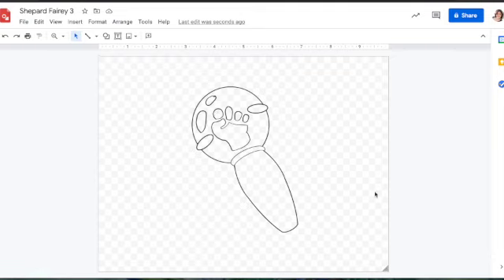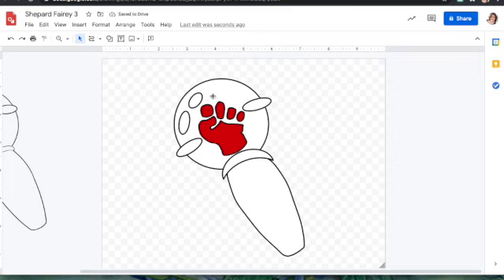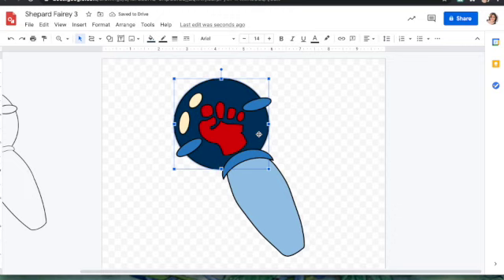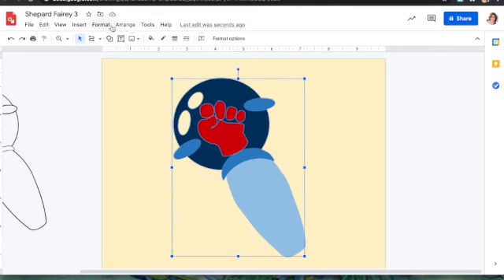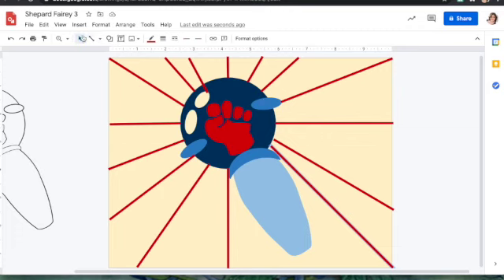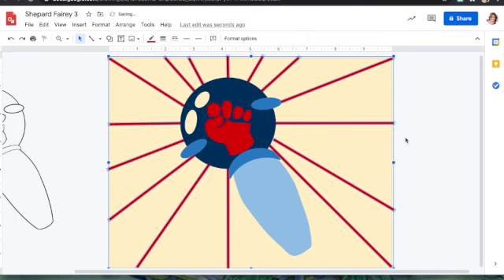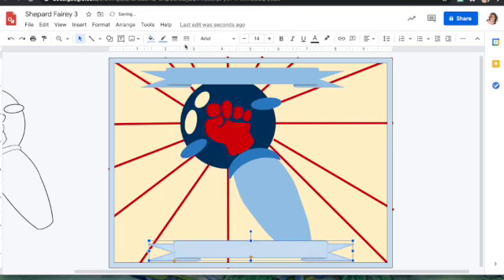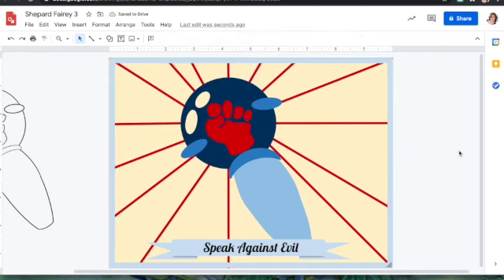Shepard Fairey Inspired Design Google Draw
How to create a design inspired by Shepard Fairey in Google Draw